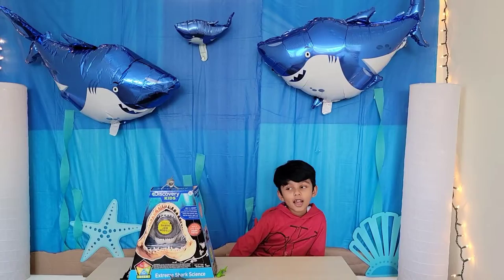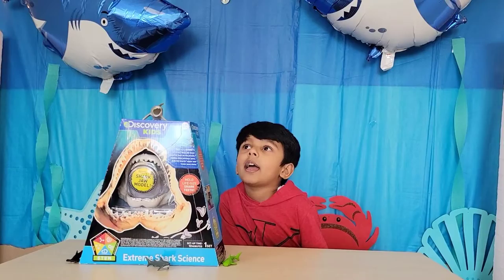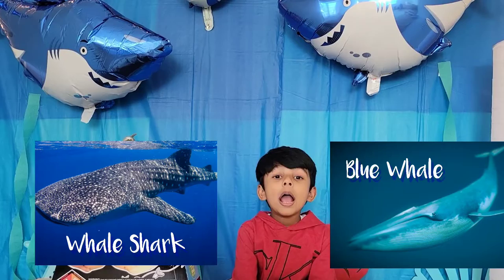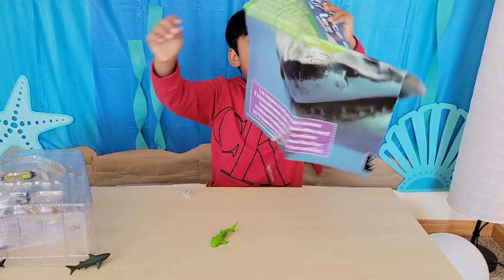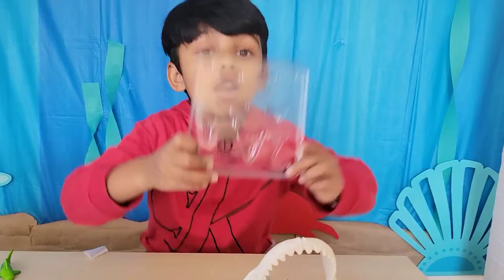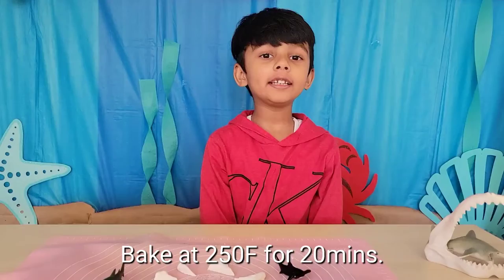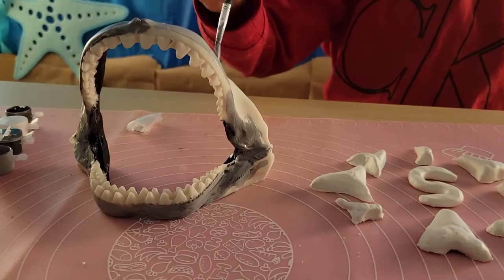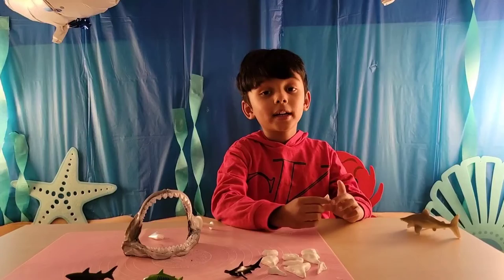STEM | Discovery kids science activity | Make your own shark teeth